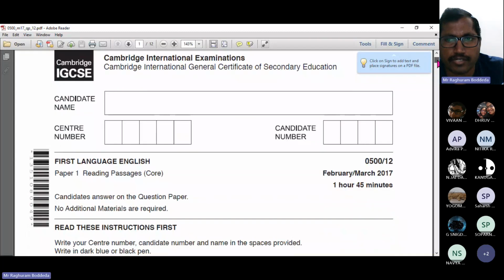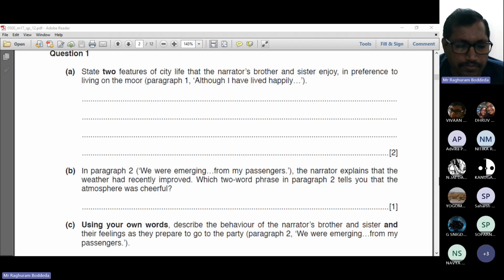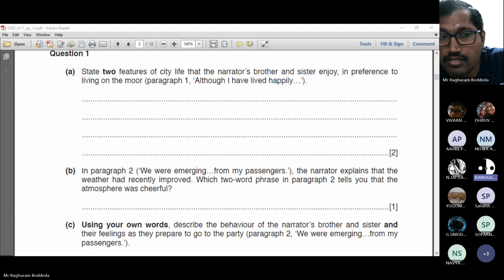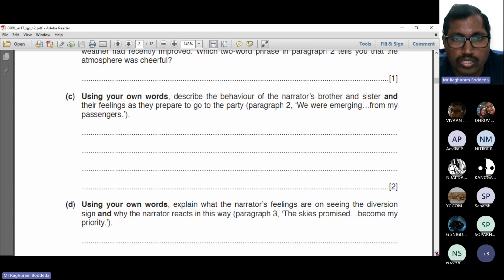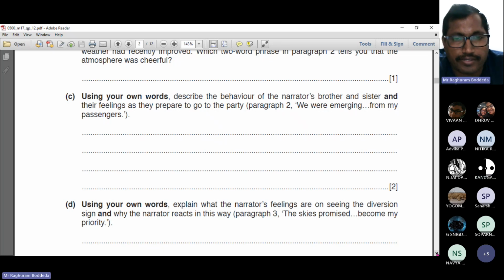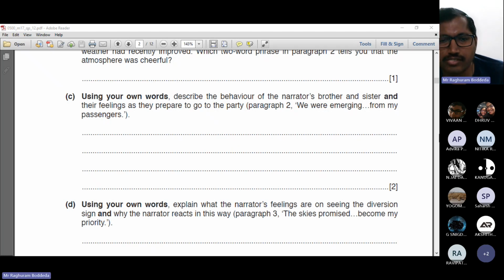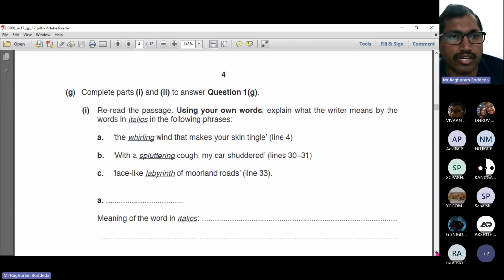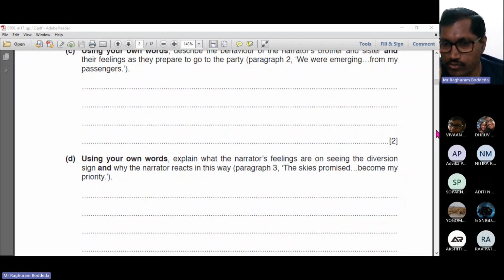IGCSE English Class For Grade 10 Meeting Recording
Past paper discussion- short answer questions- Paper1-reading